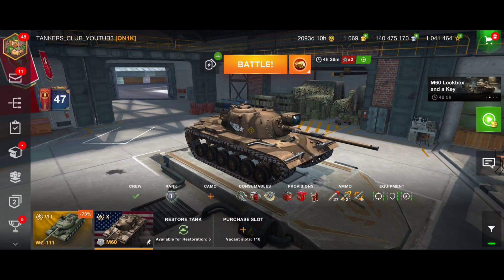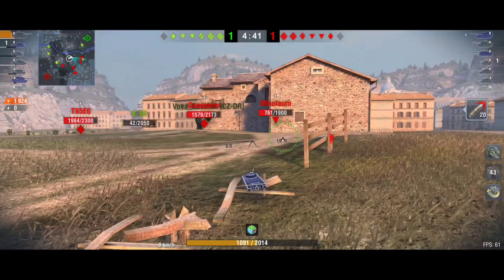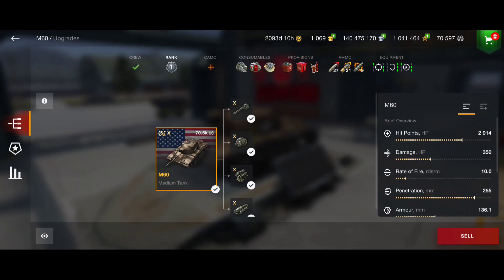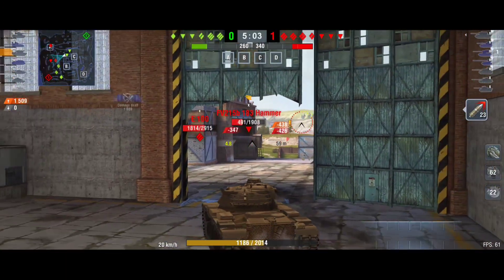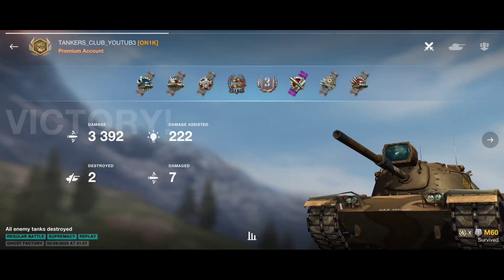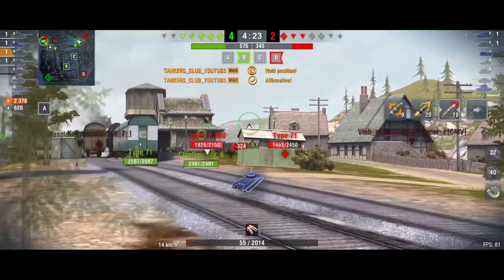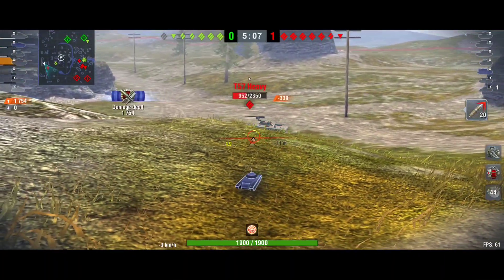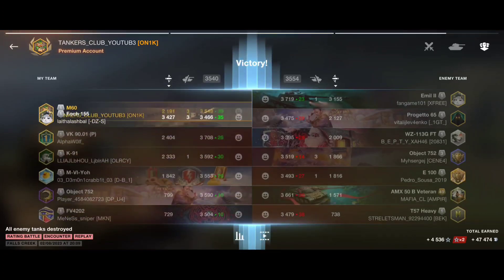M60 | Review | How to play WOTBLITZ ⚡ World of Tanks blitz ⚡ WOTB